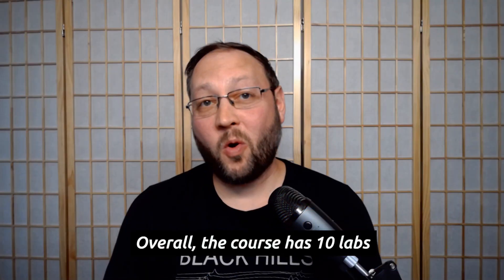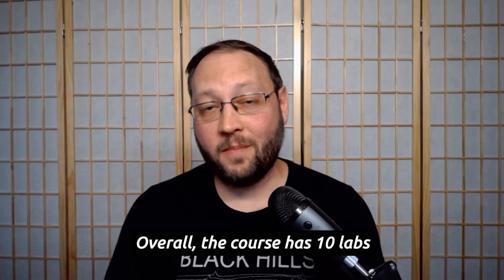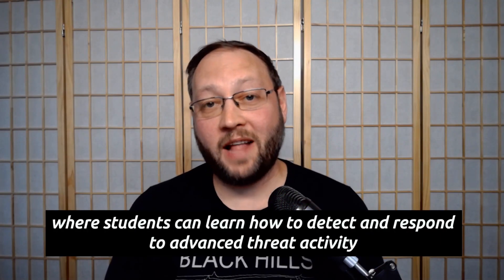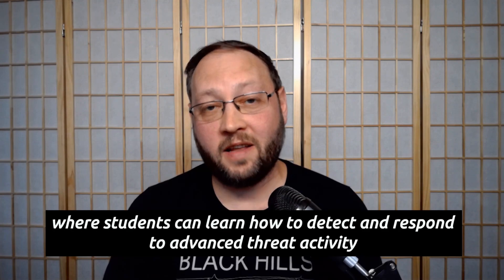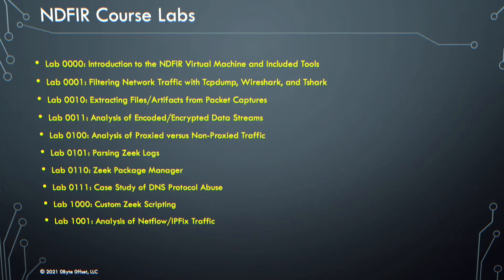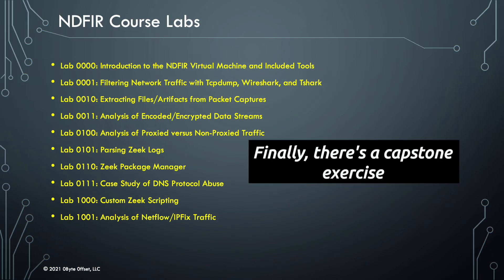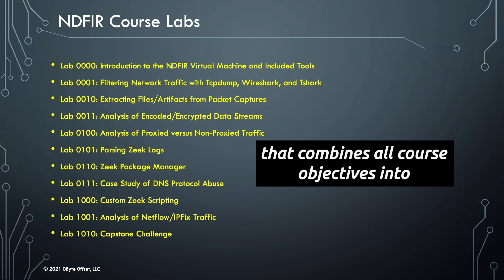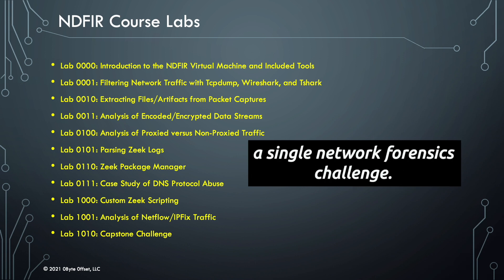Network Forensics & Incident Response | Troy Wojewoda | Course Introduction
Learn Network Forensics & Incident Response with Troy Wojewoda from Antisyphon Training

Description: Troy Wojewoda gives an introduction to his course Network Forensics & Incident Response.